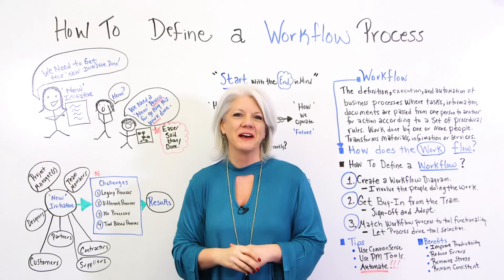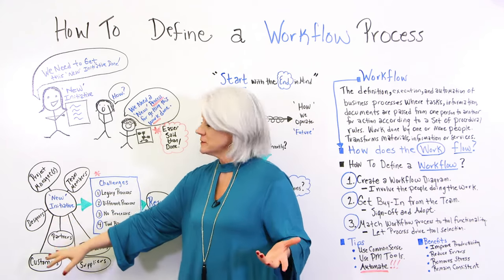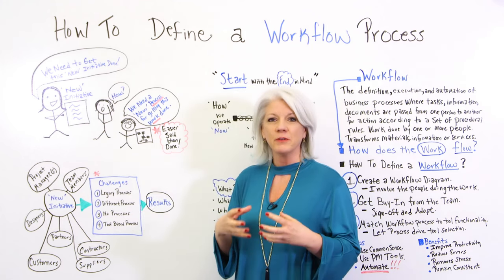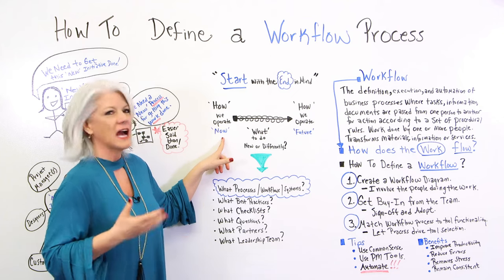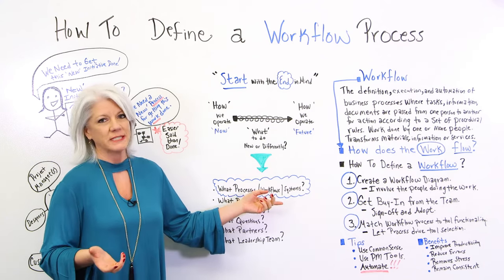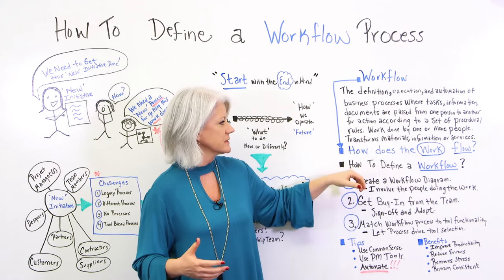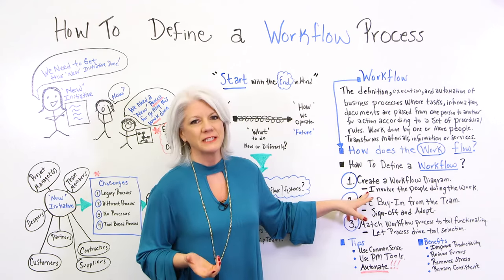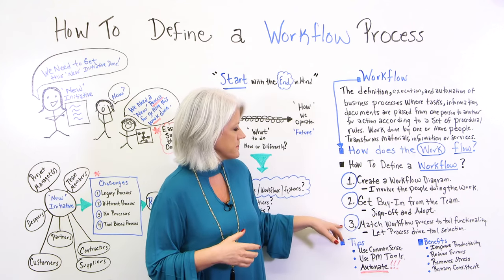How to Define a Workflow Process - Project Management Training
Before you start a project, you have to know where you're going to end it.

Getting from one to the other point is called workflow. Jennifer Bridges, PMP, shows you want workflow means and how to set up an effective one for your project.